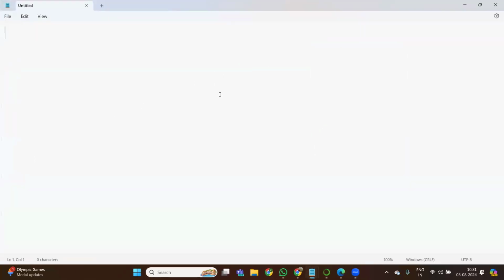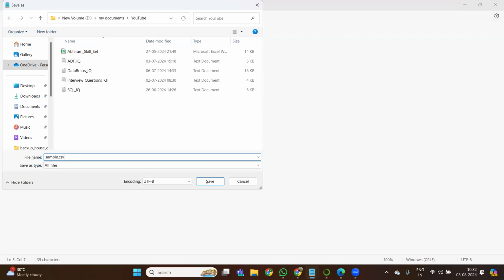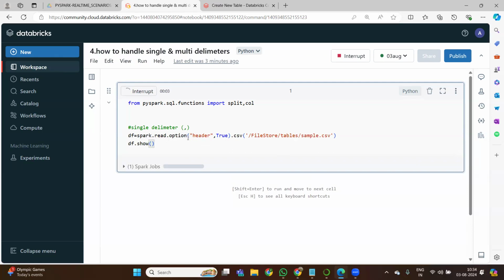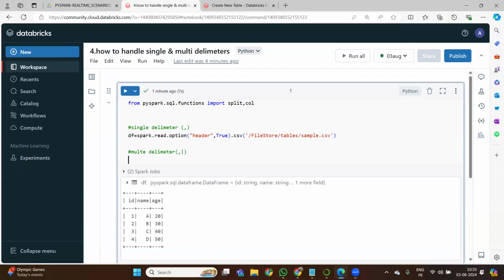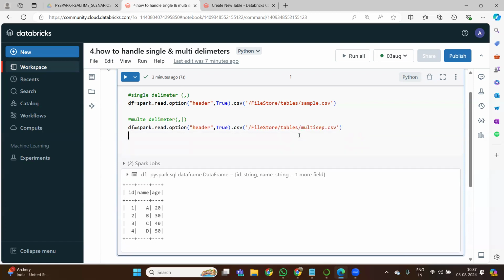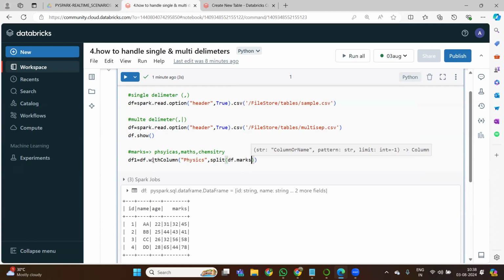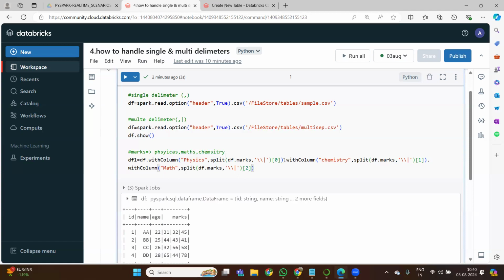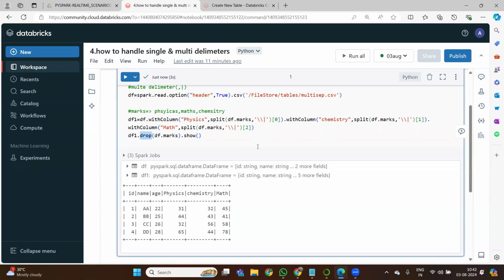How to handle Multi Delimiters in PySpark | Pyspark Realtime Scenario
Pyspark Realtime Scenario - How to handle Multi Delimiters in PySpark

In this video, we explore how to effectively handle files with multiple delimiters using PySpark. Dealing with data files that use different delimiters can be challenging, but with PySpark, you can seamlessly process and clean such data for analysis.

In this tutorial, you will learn:

1. How to load data with multiple delimiters into a PySpark DataFrame
2. Techniques to handle and split multiple delimiters
3. Real-world examples of dealing with complex data formats
4. Best practices for data preprocessing in PySpark

Whether you're working with CSV, TSV, or other custom-delimited files, this guide will help you master the techniques needed to handle multi-delimited data. Perfect for data engineers, data scientists, and anyone looking to improve their data manipulation skills with PySpark.